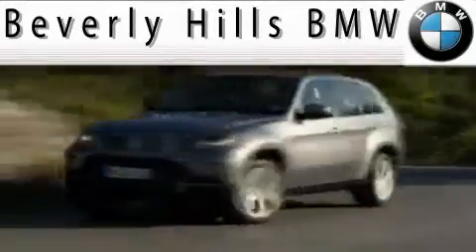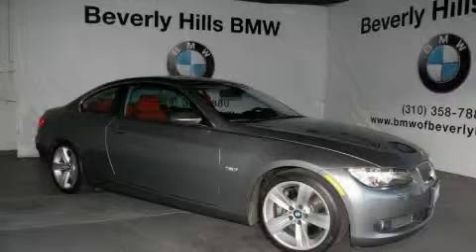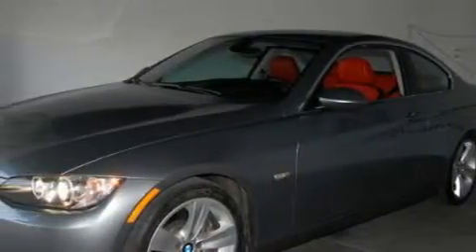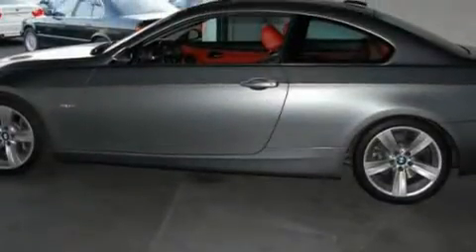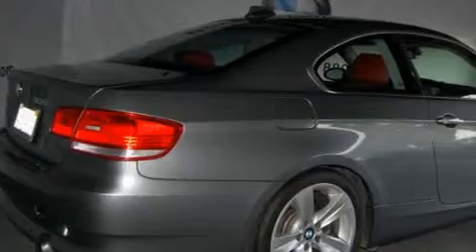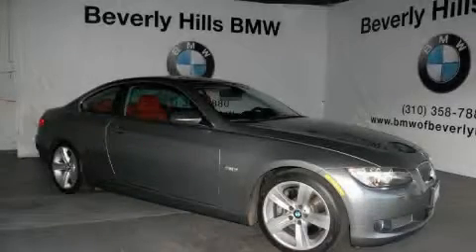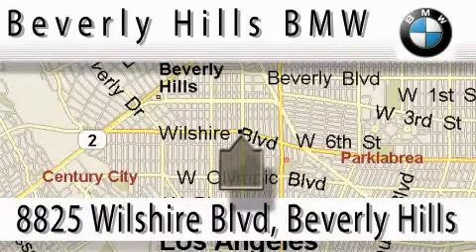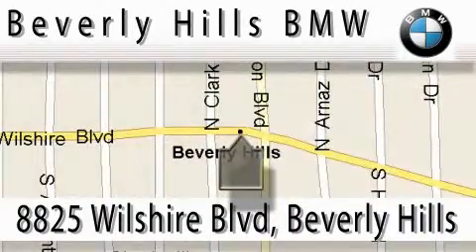2007 BMW 335 Beverly Hills CA 90211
Year: 2007
 Make: BMW
 Model: 335
 Engine: 3.0L I-6cyl
 Trans.: Automatic
 Exterior: Grey
 Miles: 19,795
 Interior: Red